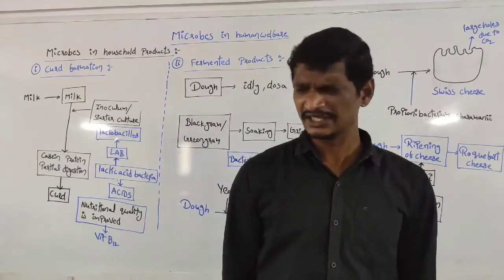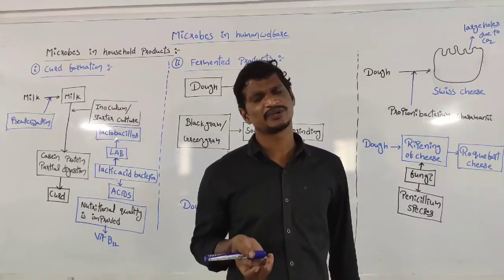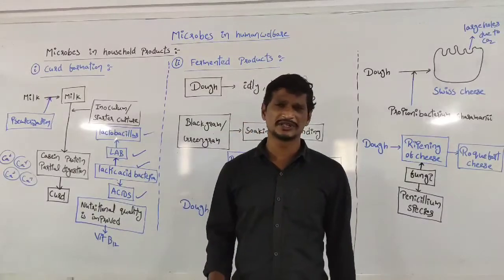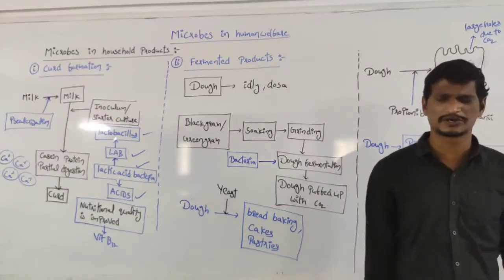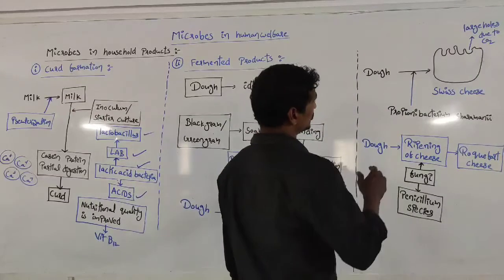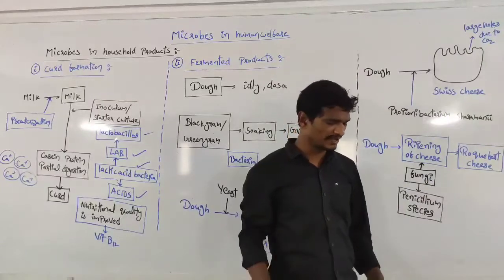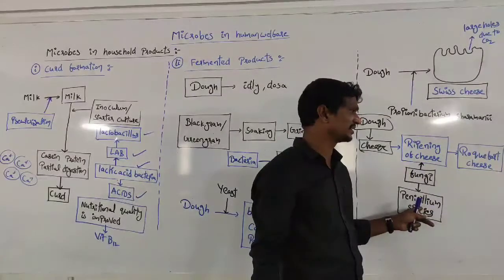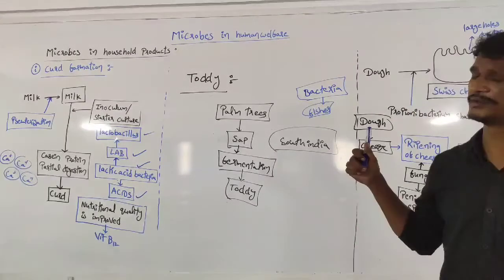Sr.Botany class 89 Microbes in human welfare